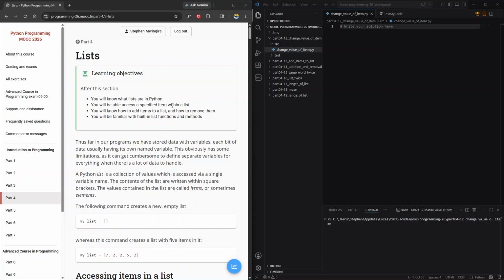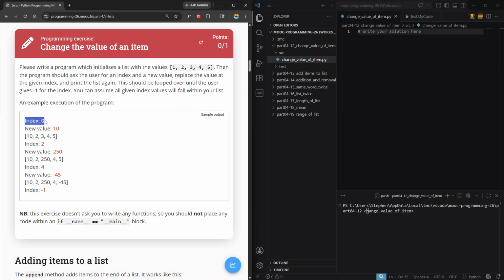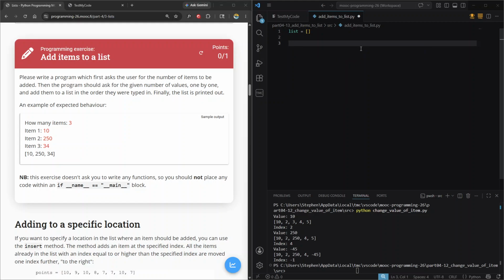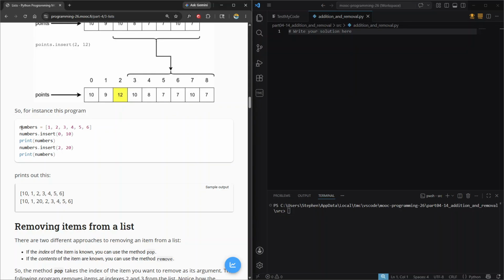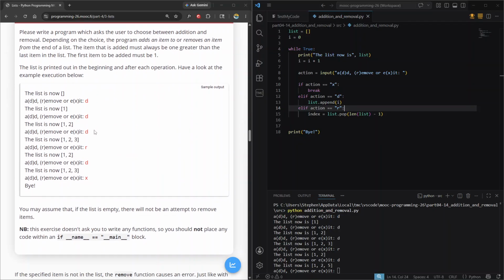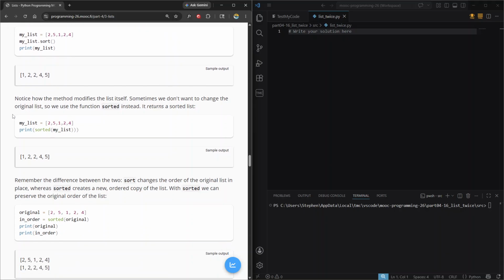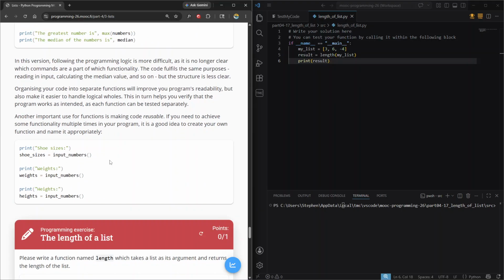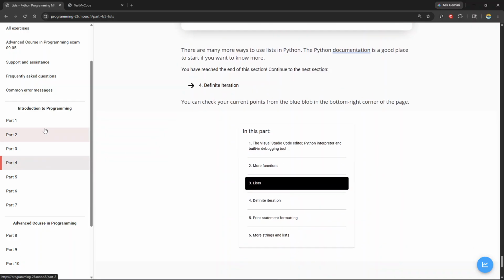Python Programming MOOC 2026 - Part 4.3 Lists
We're getting to the meat and potatoes of this course, learning how to interact and work with lists in Python. Lists are like arrays if you have experience with other programming languages such as Java, C++, TypeScript, etc, with similar built in functionality and behavior on adding, removing, and updating items in lists. Solutions to the exercises covered in this video are on GitHub